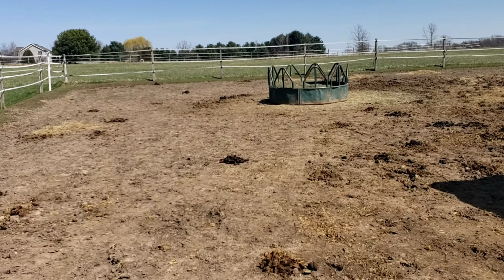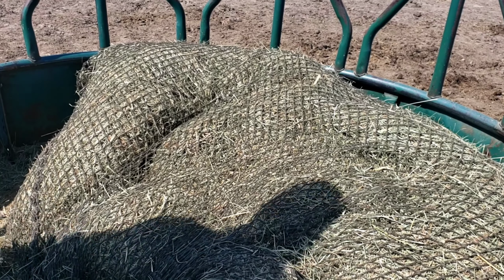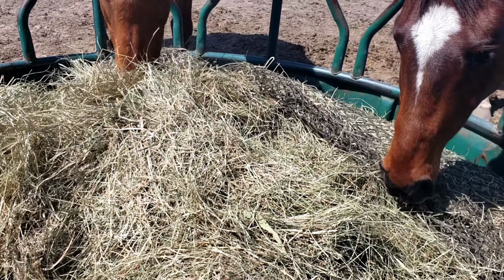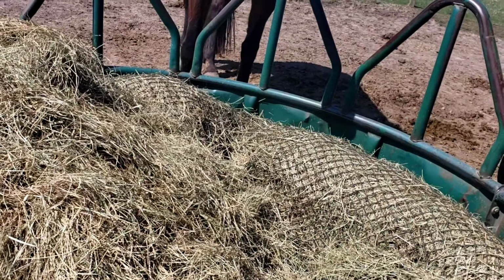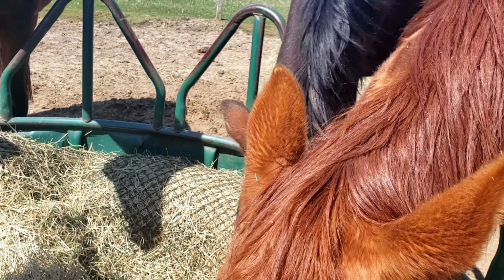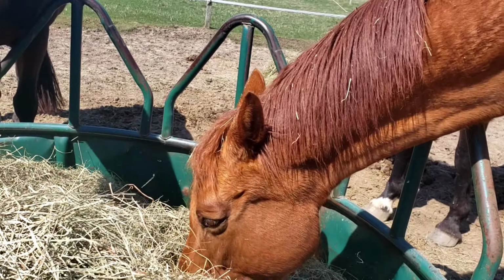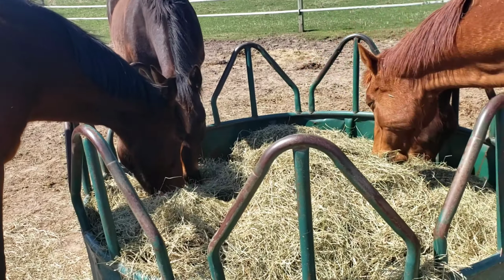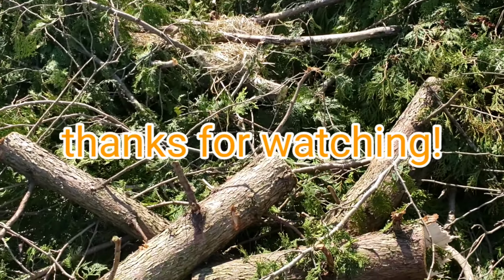FEEDING MY HORSES | Opinionated Horsewoman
Watch me while I prepare to feed my horses with a new bale of hay. My horses enjoy being involved in this process and try to help out, so enjoy some funny video moments. The sound horses make while munching hay I find very relaxing. We grow our own hay which is a healthy mix of grasses and alfalfa. Producing our own hay ensures we know what has been planted, what chemicals we may choose to use or not use during the growing season, and we know exactly how the hay has been cut, baled, and cured. I use large hay nets to try to prevent wasting a lot of hay, although here you can see I am letting them have an open net for the last portion of this bale.

♡Join me at Rakuten, save money when shopping online and earn cash for yourself!
♡Join me at Elite Deal Club and Save shopping on Amazon

Influenster: @opinionatedh

Video Equipment:
I film my videos with my Samsung Galaxy S9+
Selfie Stick
Flexible Selfie Stick/Tripod
Small Ring Light
Edited using Kinemaster